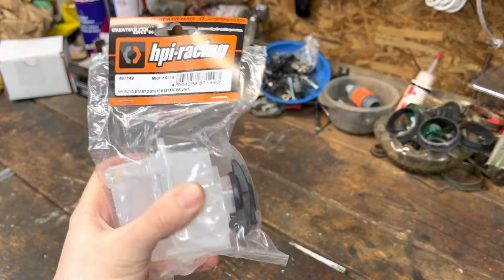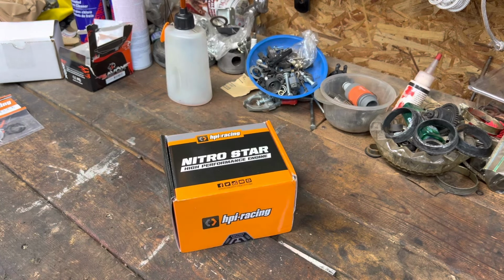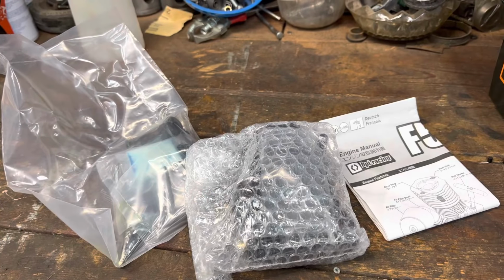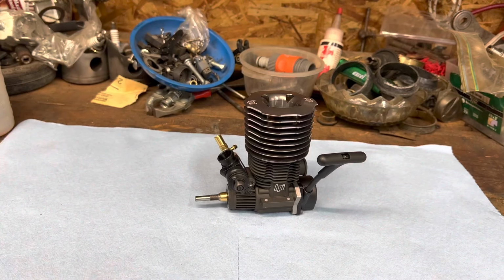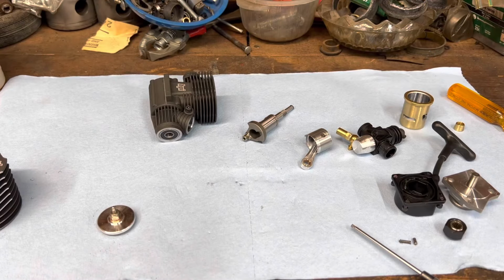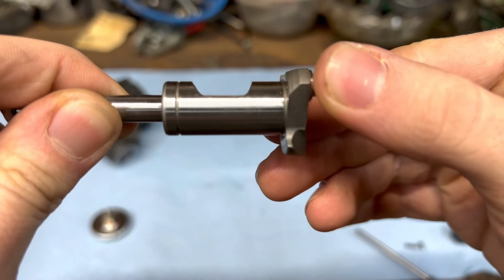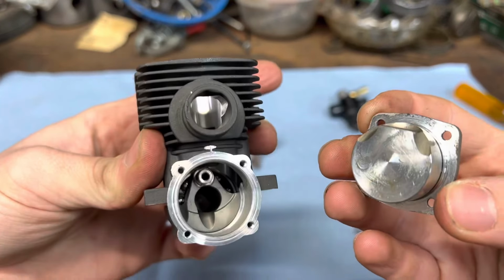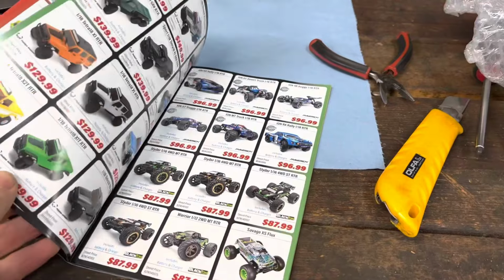HUGE Nitro Engine Unboxing!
In this video we unbox an Hpi f5.9 and some Hpi goodies. Enjoy the video!